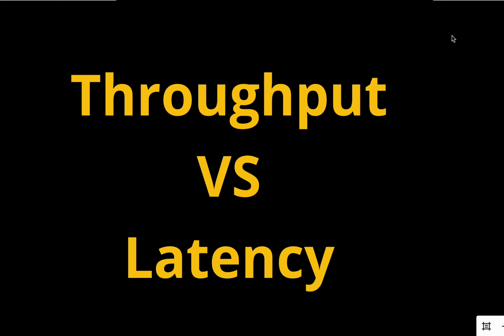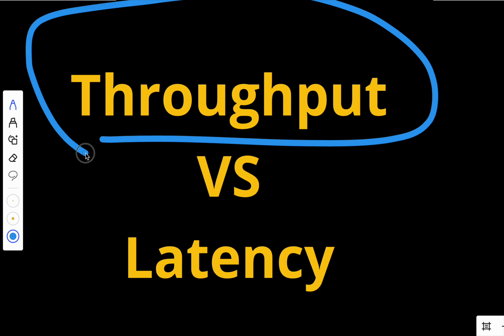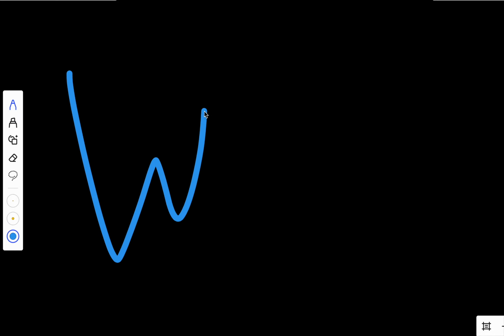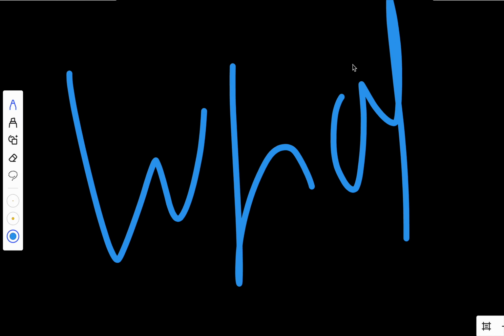Throughput VS Latency | #5 | System Design Crash Course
Throughput is all about quantity—how many requests or transactions can your system handle per second? For example, an e-commerce site might process hundreds of orders per second during a flash sale. The higher the throughput, the more work your system can handle in a given time.
Latency, on the other hand, measures speed and responsiveness. It’s the delay between sending a request and getting a response. Low latency = quick responses, high latency = noticeable lag or delay.